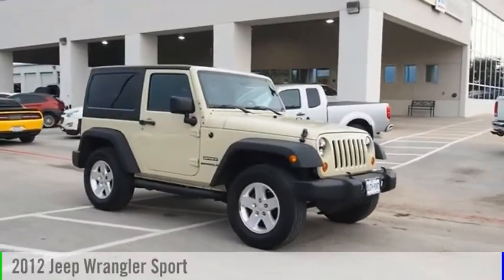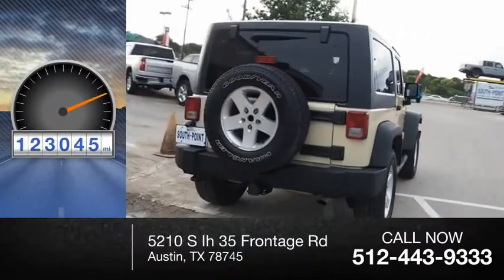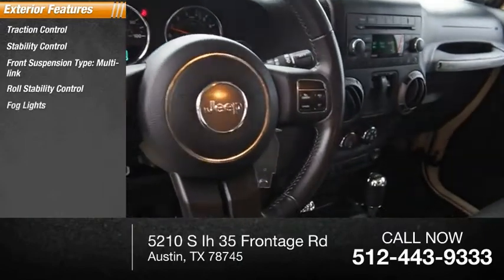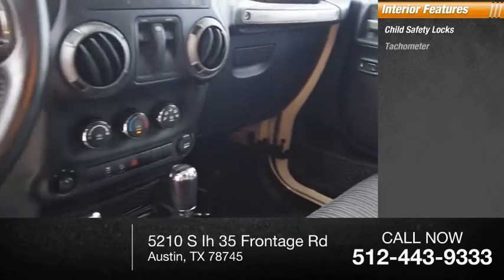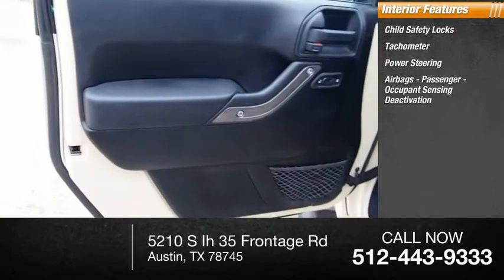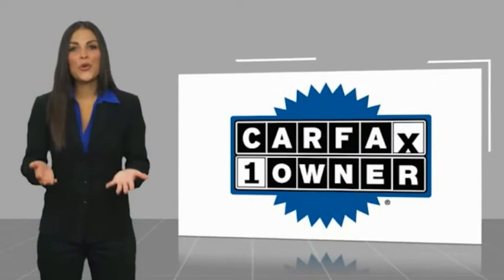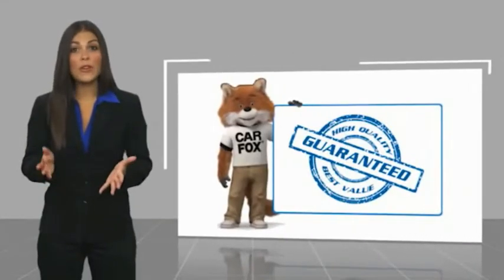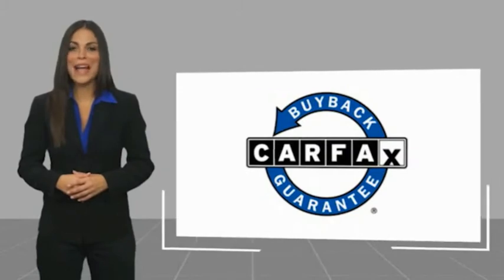2012 Jeep Wrangler Austin TX 112462U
2012 Jeep Wrangler Sport

5210 S Ih 35 Frontage Rd